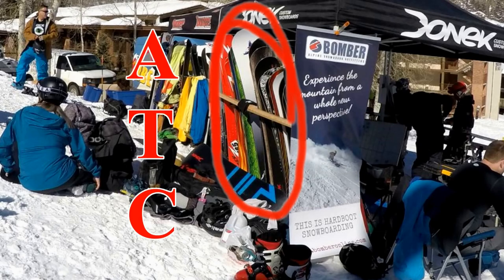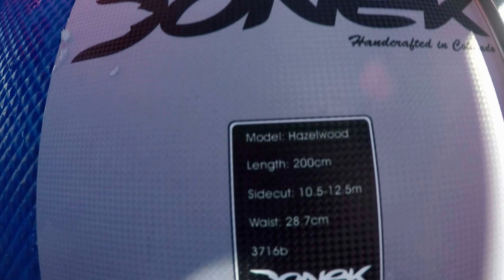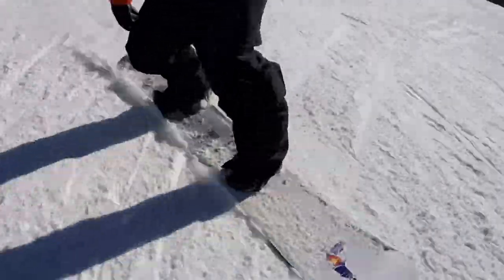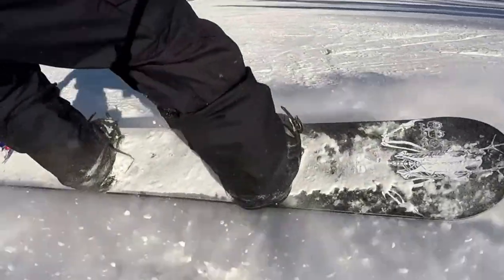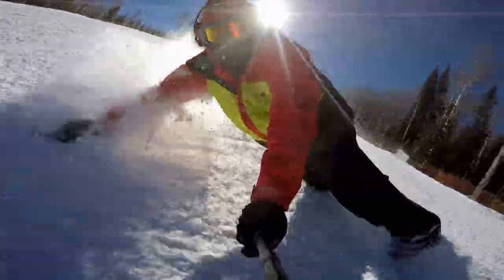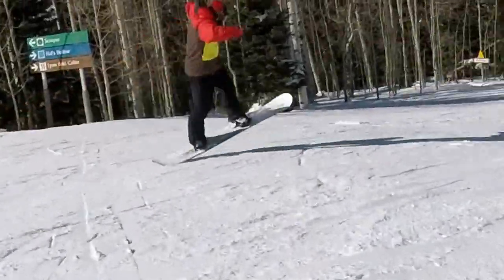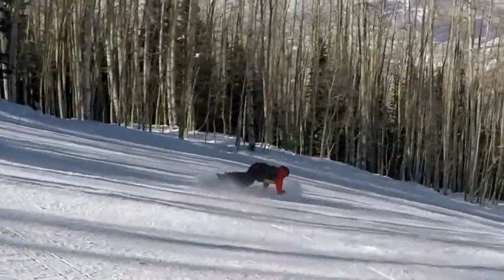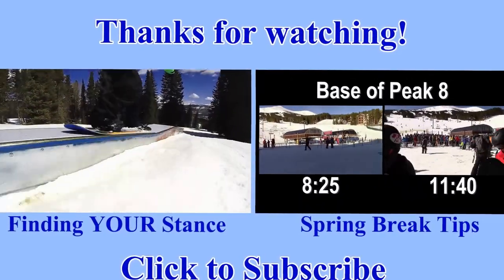200 cm snowboard!!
Tried this BEAST out at the ATC.  Results: Tons of edge hold when carving, but harder to maneuver for other types of turns.  With this length...Probably best for someone much taller than I, or as a powder board.

to check out the custom boards they can build for you.